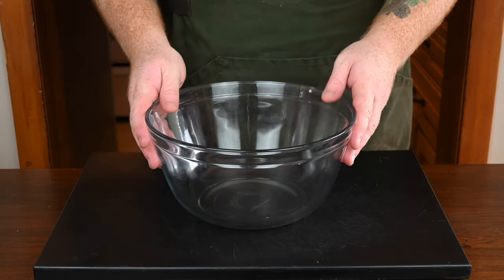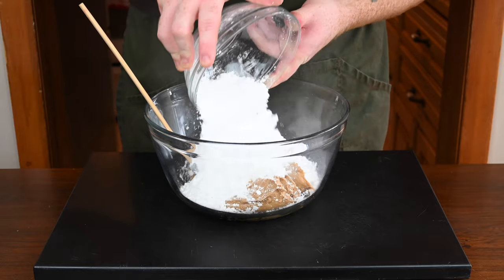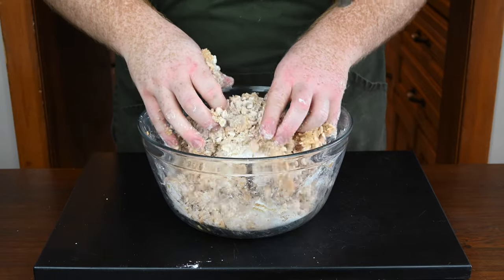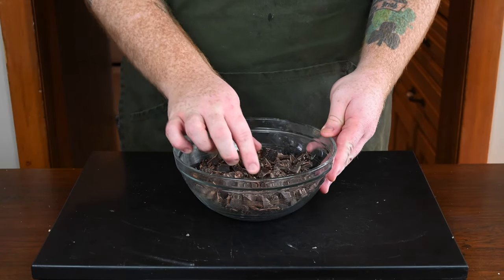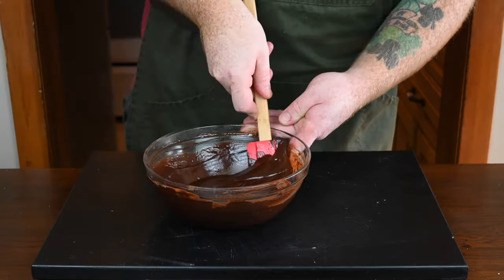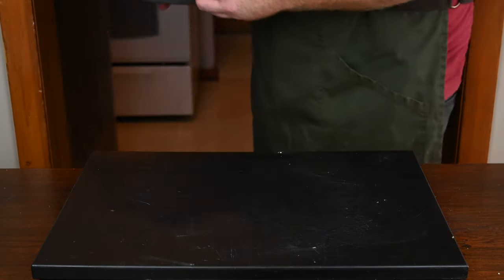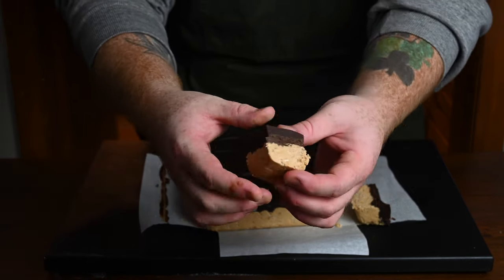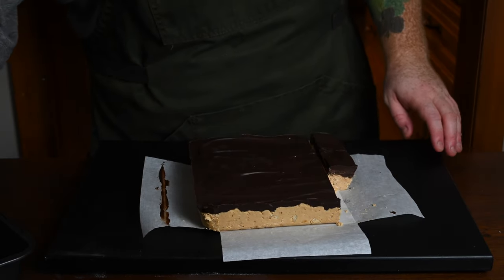Idiot Proof (No Bake) Chocolate Peanut Butter Bars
Good afternoon everyone, hope you all had a very Merry Christmas and are looking forward to the New Year! I'm keeping today's video short and sweet. Today I'm making chocolate peanut butter bars/ or squares whatever shape you prefer. These things are a staple treat in my house- I make them every year. Now normally I make them for the holidays but really they can be made any time of the year because they are super easy, incredibly delicious, and no bake. Give them a try, I'm sure you'll love them (unless you don't like chocolate & peanut butter, then don't try these)

Ingredients:
-2 cups of peanut butter
-2 1/2 cups of icing sugar
-2 1/2 cups of rice krispies
-3 tbsp melted unsalted butter
-2 cups of semi-sweet bakers chocolate
-1/4 cup melted unsalted butter
-1 tbsp light corn syrip
-1 tsp water